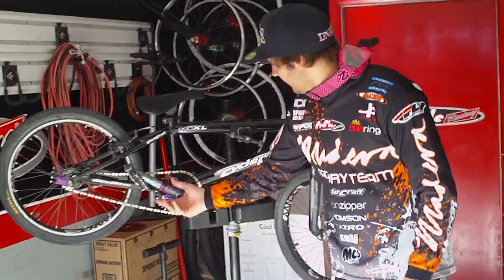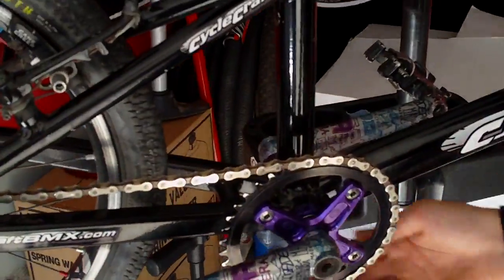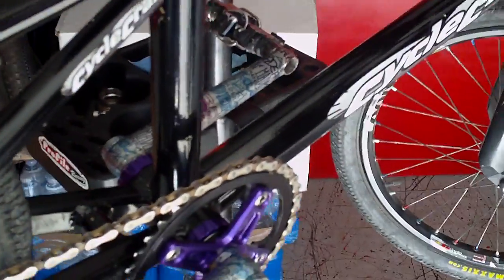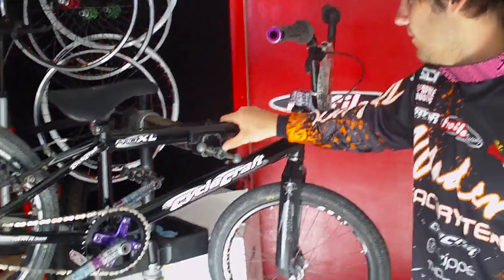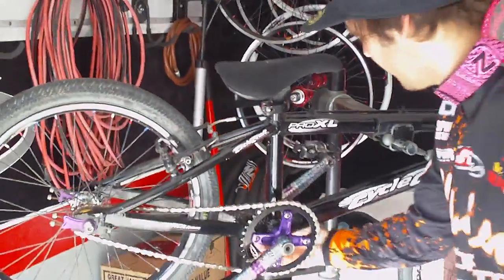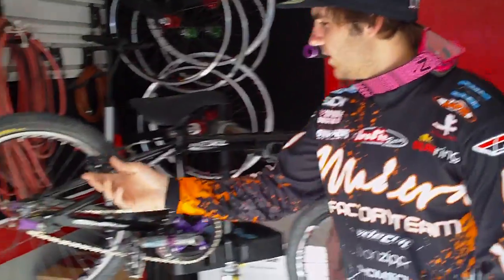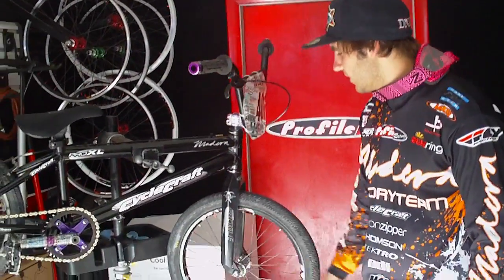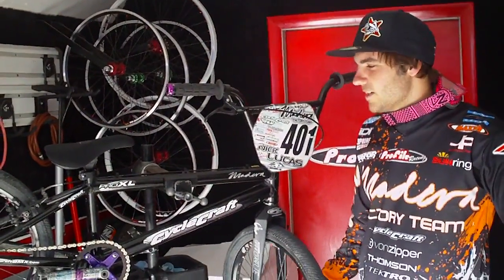Bike Check with Factory Madera/DNA energy drink BMX rider Nick Lucas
Bike check from the 2010 NBL Gator National BMX race from Tampa Florida